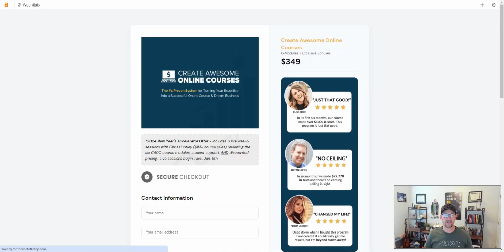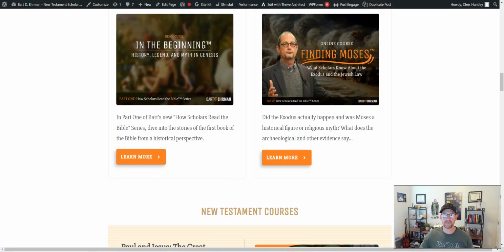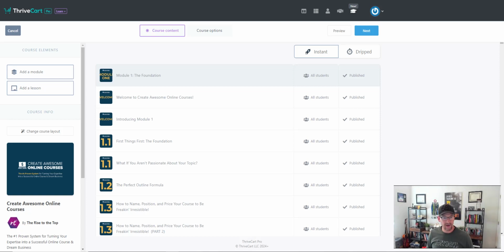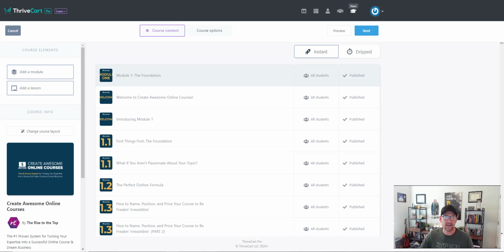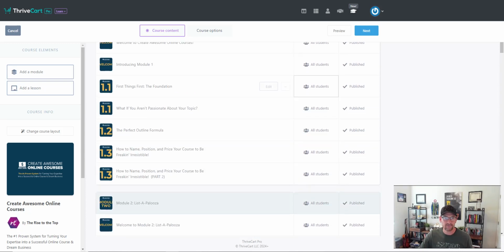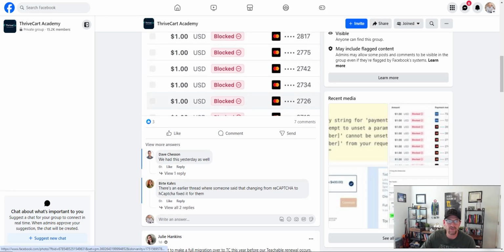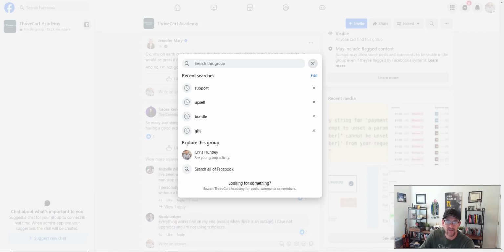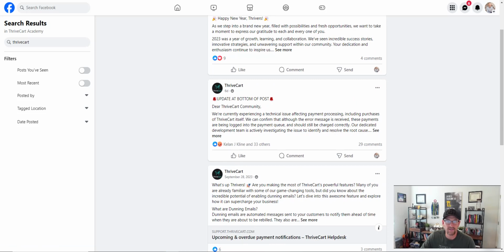How to Use ThriveCart as an Online Course Platform (Cart, Upsell, and Learn Review)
I've done over $1 million in ThriveCart sales.  I love this product and in this video, I review how I use it as a cart, how I use it for upsells, and how I use the free Learn add-on as my online course platform or LMS.

Join 85,000+ strivers who are gaining the ultimate competitive edge.